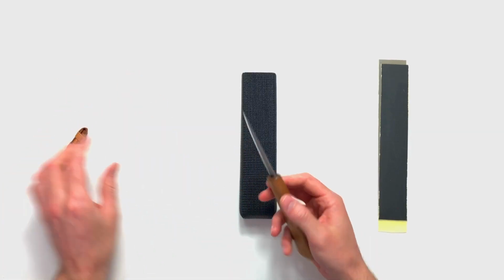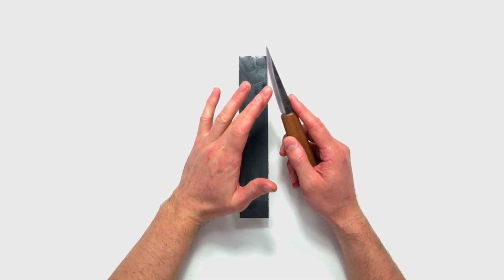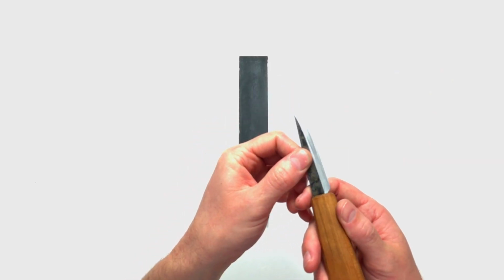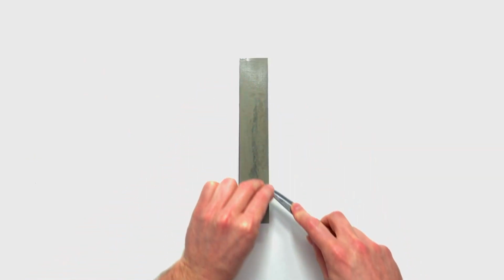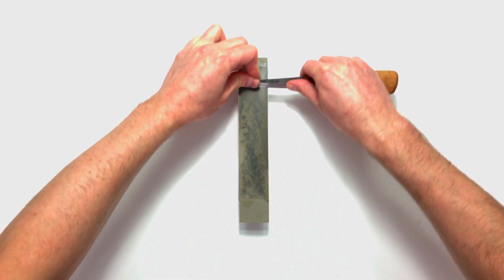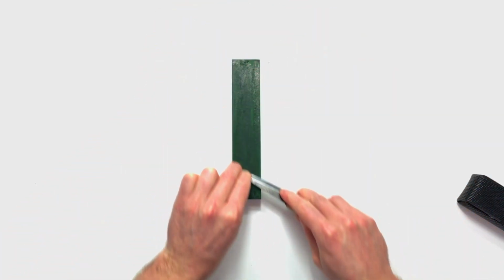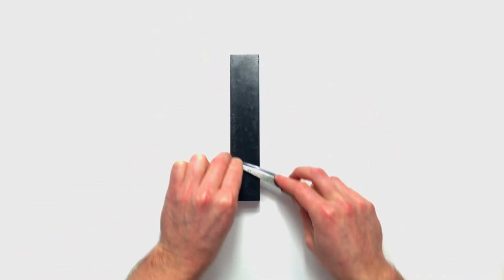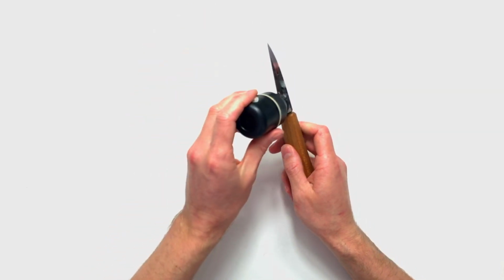How To Sharpen Your Wood Carving Knife “Scary Sharp” Tutorial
The complete tutorial of how to sharpen your carving knives using my float glass and Jarrah wood sharpening systems